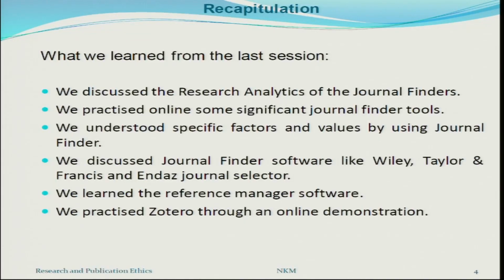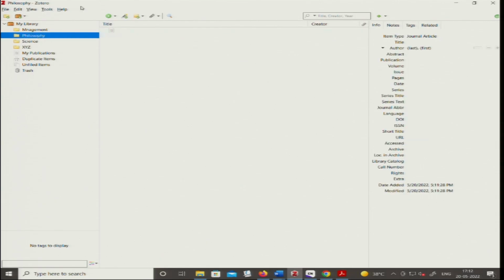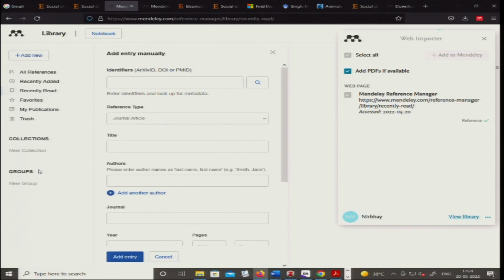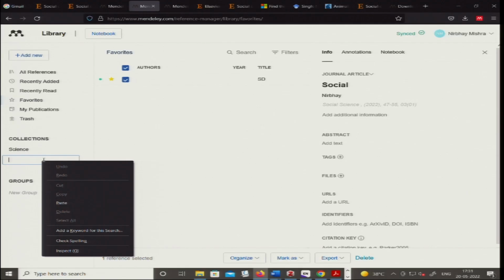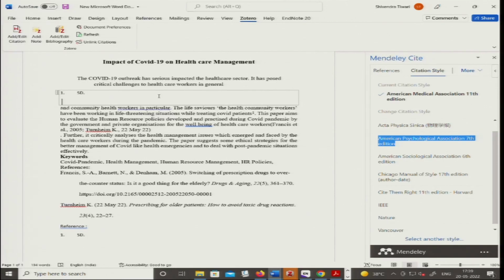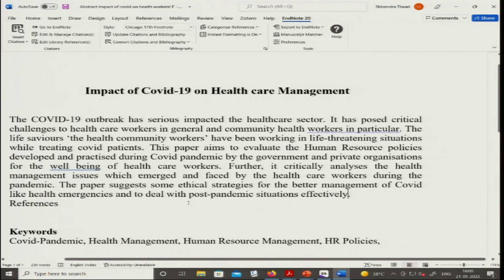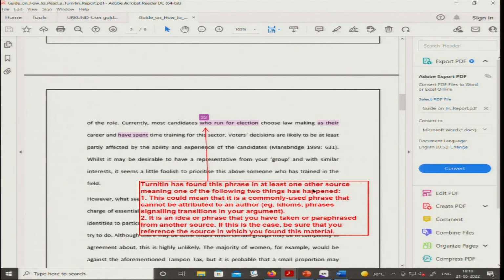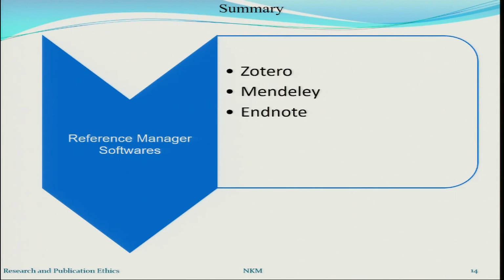Reference Management and Plagiarism Detection Software CH25SP